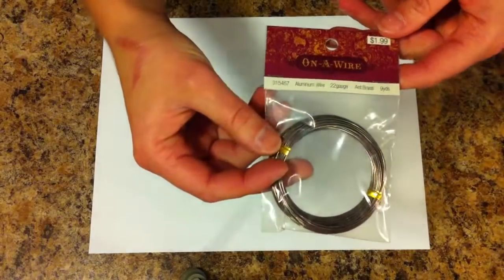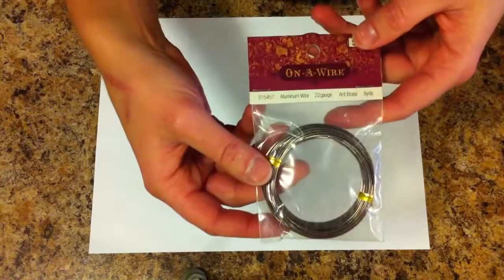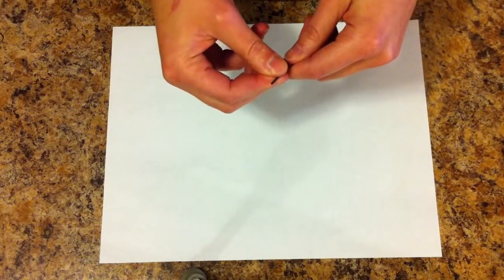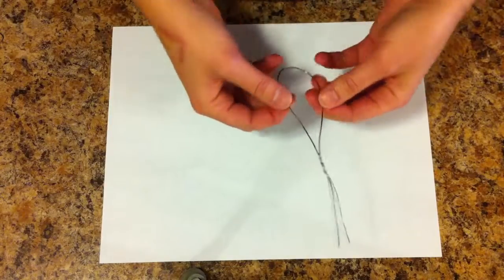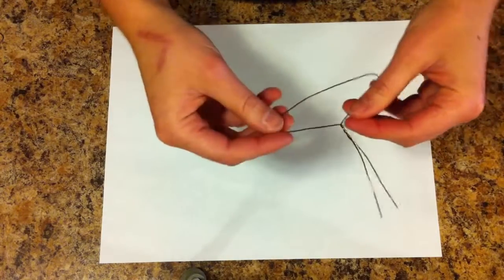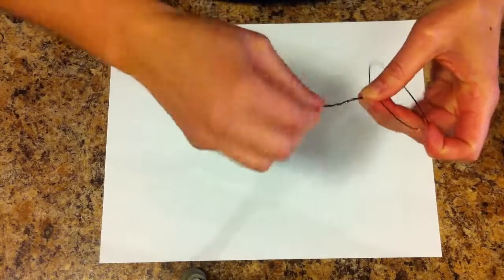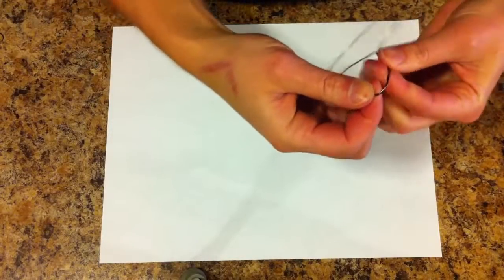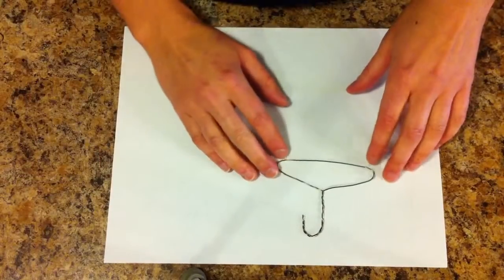Mini Hangers made from wire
Making mini hangers from wire. These were for a mini knitted sweater project.